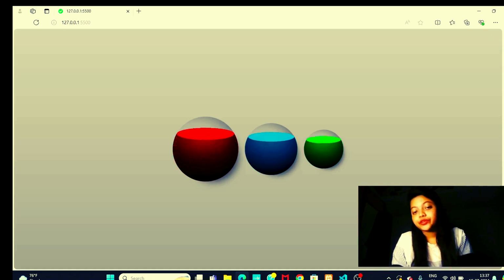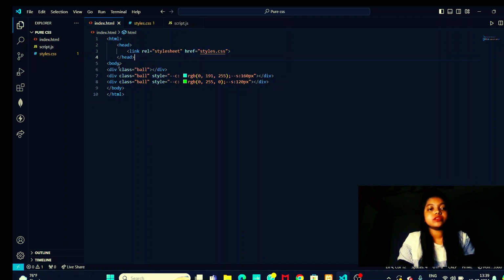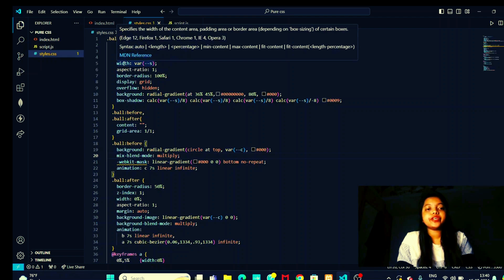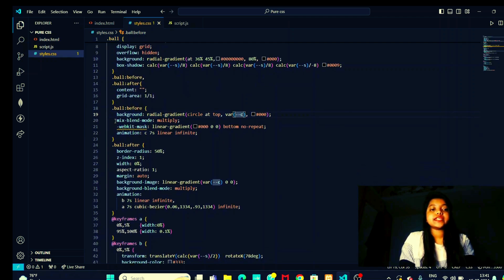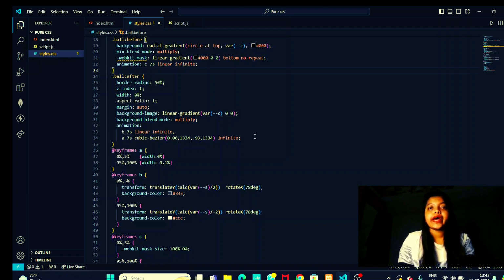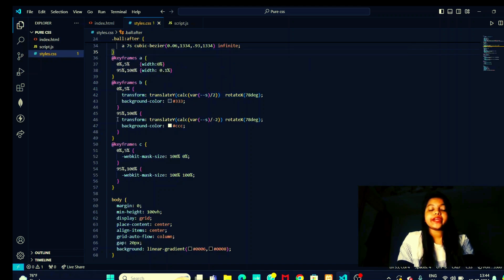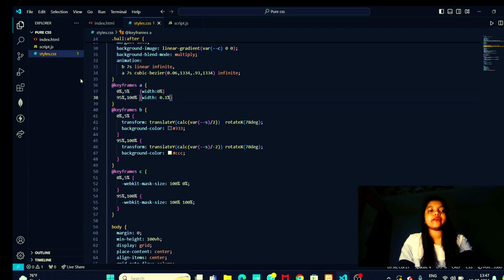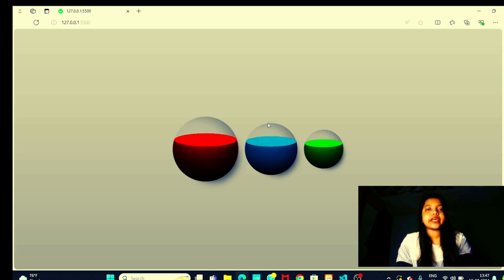3D Sphere With Filling Animation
In this project, I created a stunning 3D sphere with a filling animation using only HTML and CSS. The animation begins with an empty sphere, which gradually fills up with a vibrant color, creating a visually appealing effect.

Key Features:
3D Effect: The sphere has a realistic 3D appearance achieved through CSS transformations.
Filling Animation: A smooth filling animation that starts from the bottom and progresses upwards, simulating the sphere being filled with liquid.
Pure CSS: The entire effect is created using CSS, without any JavaScript.